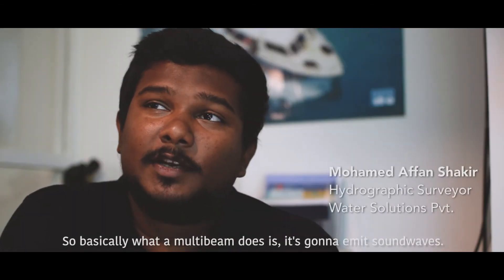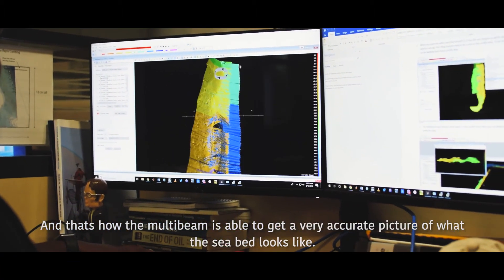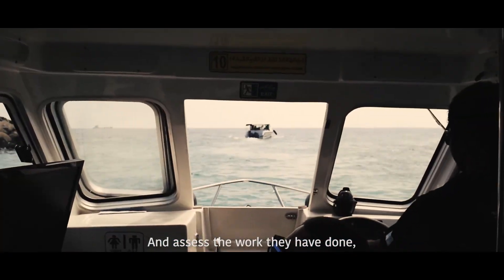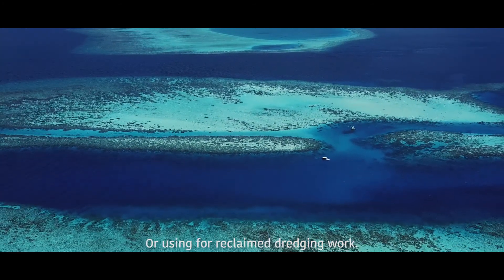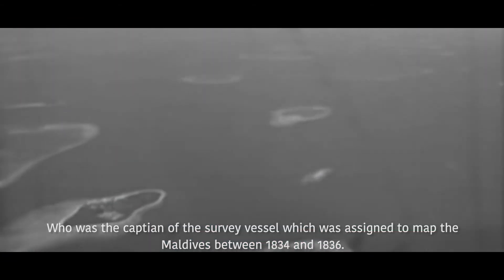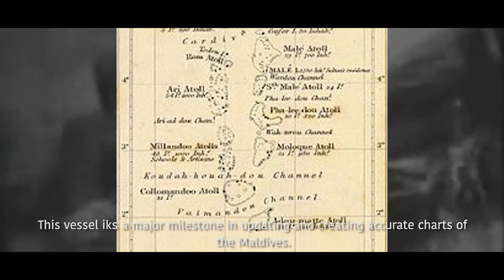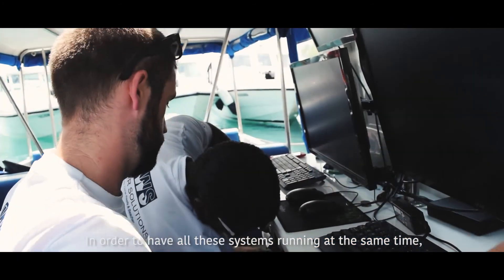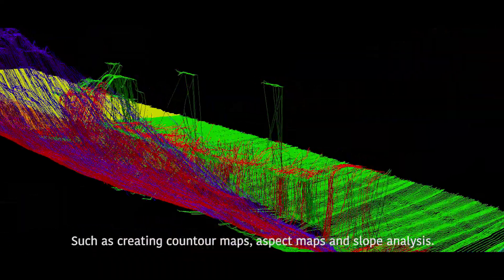Multibeam Bathymetry onboard WS Moresby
Multibeam Bathymetry onboard WS Moresby in the Maldives.

Music: Red Bone (Instrumental Acoustic cover) - JustAcoustics